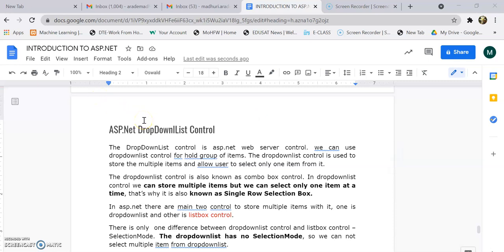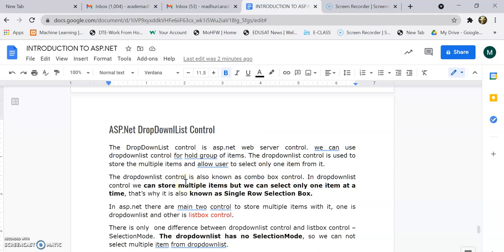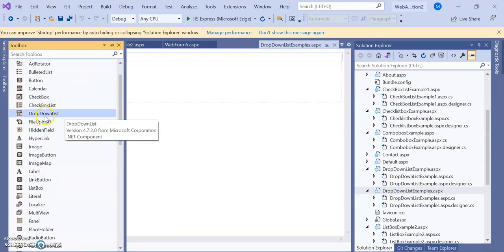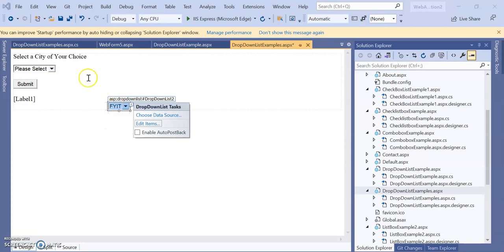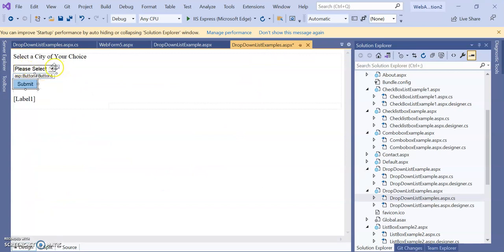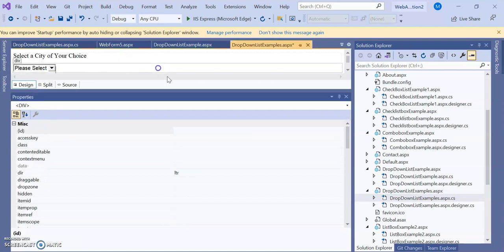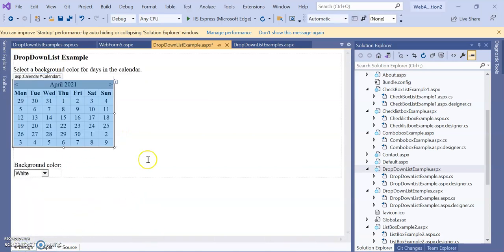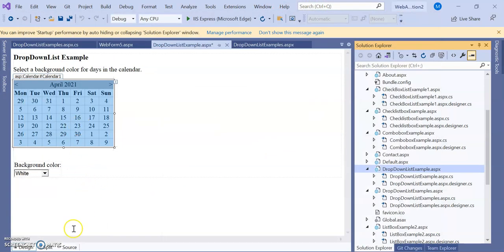ASP NET Webform Control DropDownList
ASP NET Webform Control DropDownList. its properties. DropDownList Examples using Visual Studio Community 2019